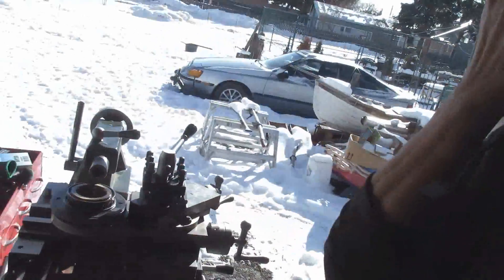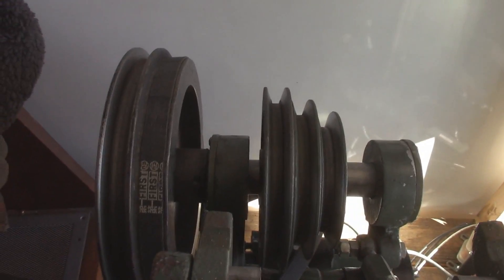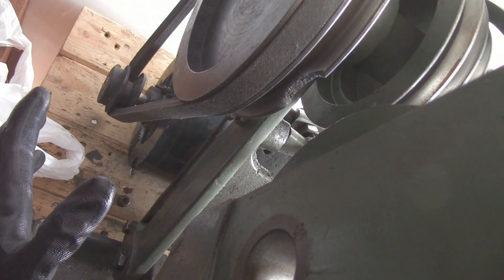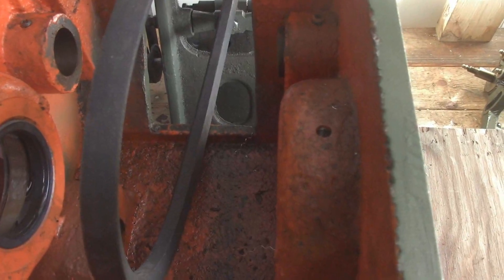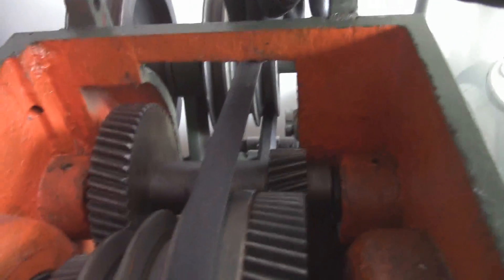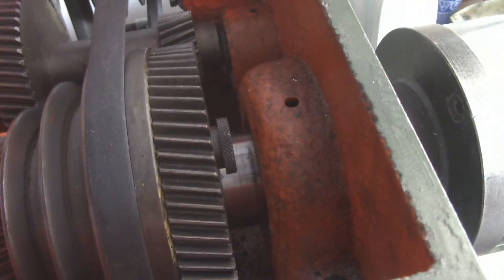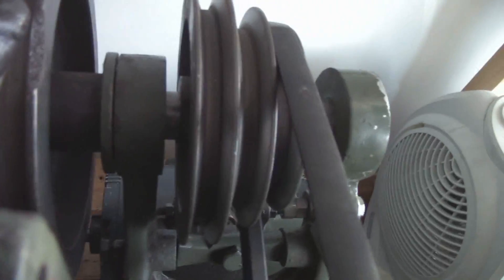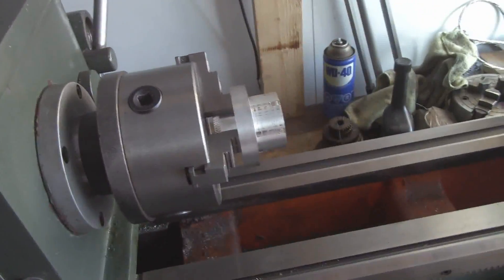TIDA T4A - Repairing The Lathe pt2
Hey guys, today I got the intermediate shaft assembly taken apart, and replaced the belt with the 39 series. it fits a LOT better, and now everything seems to be fitting better as a result. One thing I have yet to figure out is the power situation... I dont know if its because it was -14* out, or if it was the extension cord still being too small, but the motor will not work. I got the motor to turn on, with no load on it, but it doesnt seem to spin fast enough to disengage the starter windings... I also may have let the magic smoke out of it... We shall see on my next day off though...

My name is Steve, and I am the High Tech Redneck! I work on vehicles, fabricate, and build knives and tools with my forge. I share my expeiences with you guys, and hope that you enjoy what I get up to!